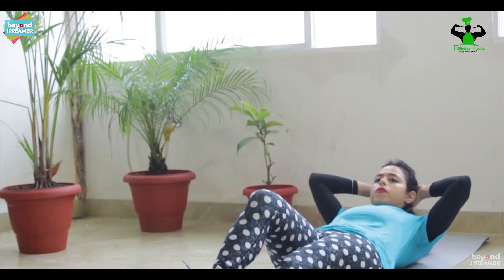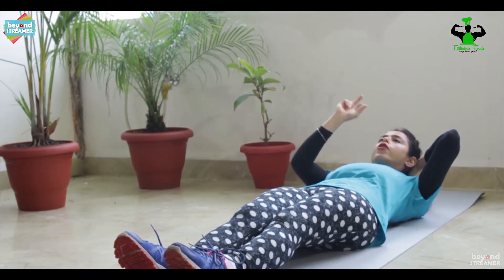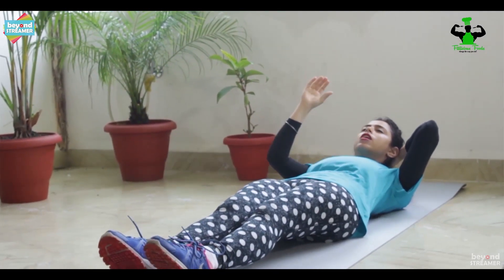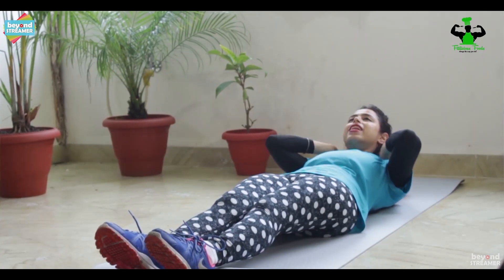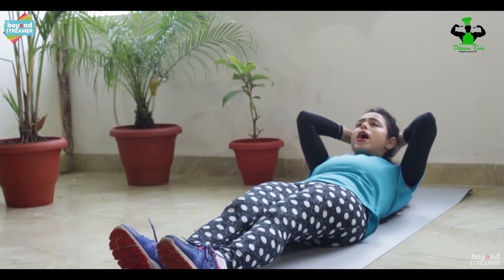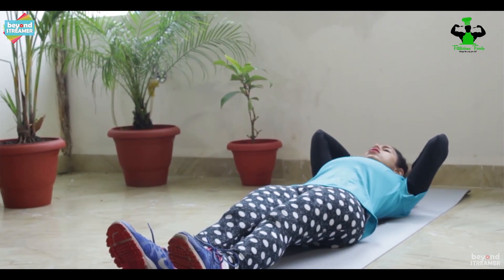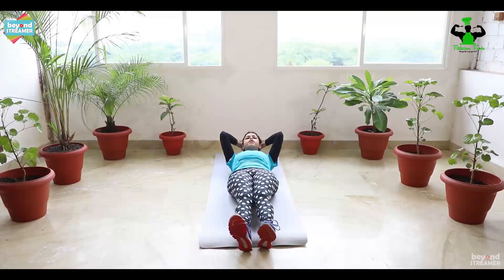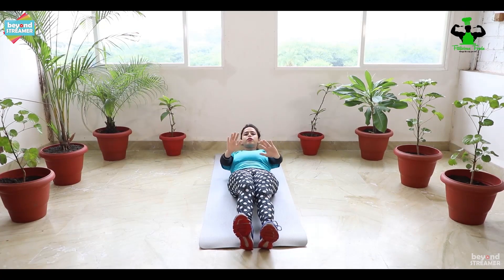Crunches | Exercise Mantra | Fitness Freak Nishi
Welcome To BeyondStreamer Official Youtube Channel

A crunch begins with lying face up on the floor with knees bent. The movement begins by curling the shoulders towards the pelvis. The hands can be behind or beside the neck or crossed over the chest. Injury can be caused by pushing against the head or neck with hands.

Please find Related Article:
1. LIVE BALANCED, LIVE LONGER "
2. FIVE HACKS TO FITNESS

Suggest us in the comment box below, if you need any recipes or updates